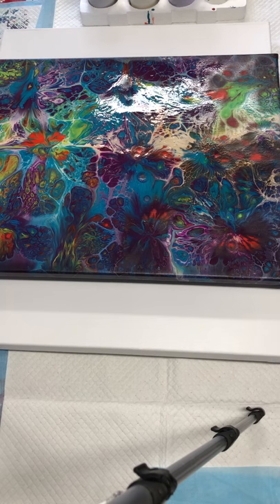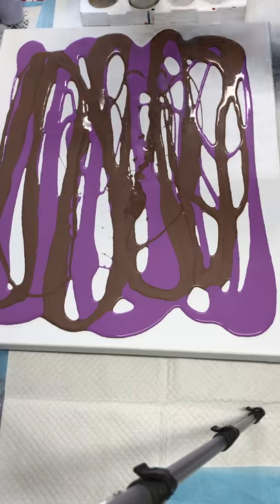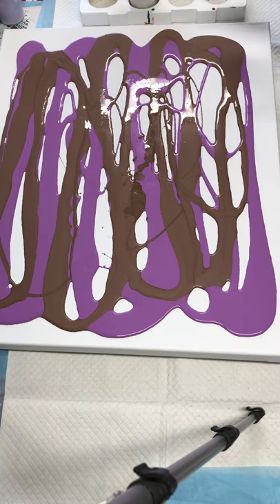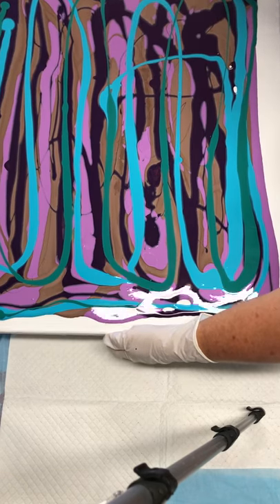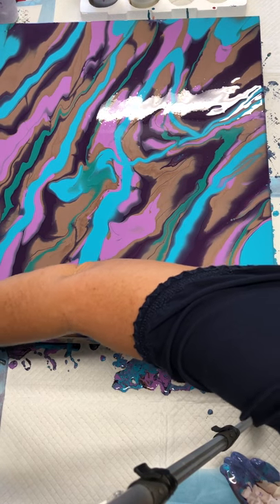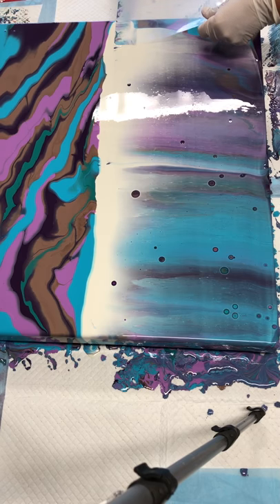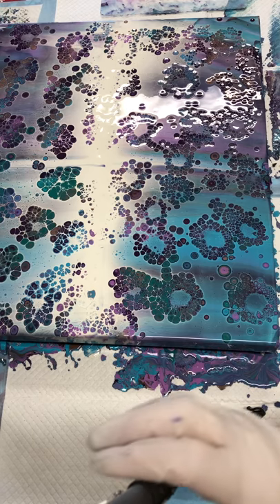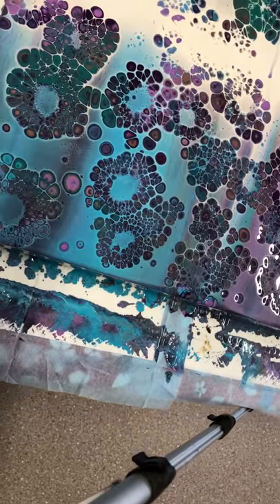Acrylic pouring: gorgeous Blooming beauty pour a swipe and on video 2 balloon kissing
Hopefully you enjoy my little creation using quirky colours
My recipe for pouring medium tips and tricks you will find on my videos also on my Facebook art page